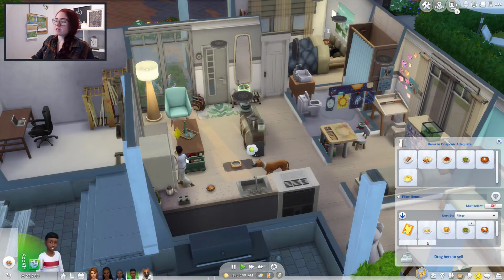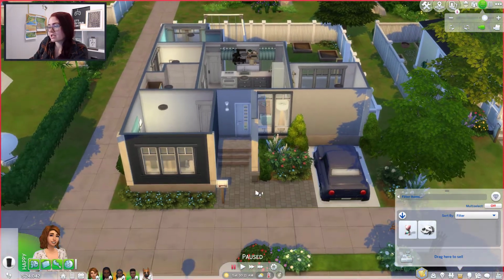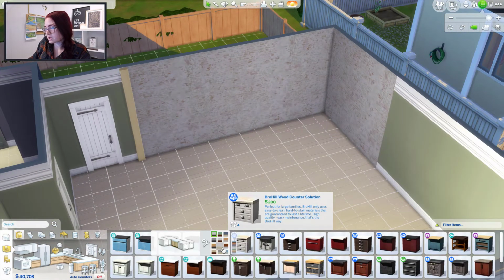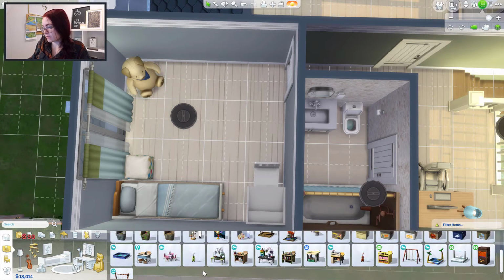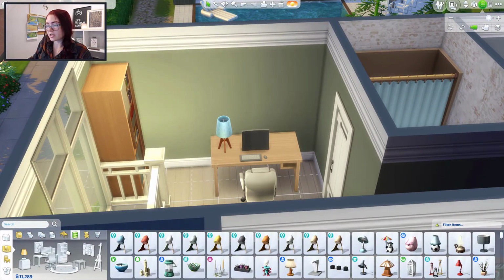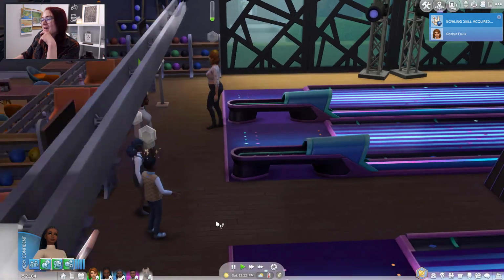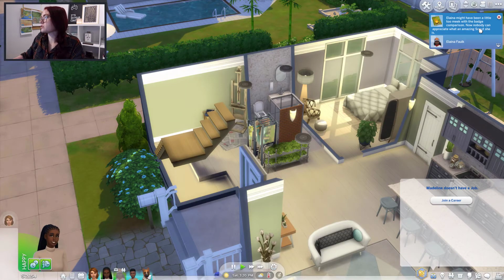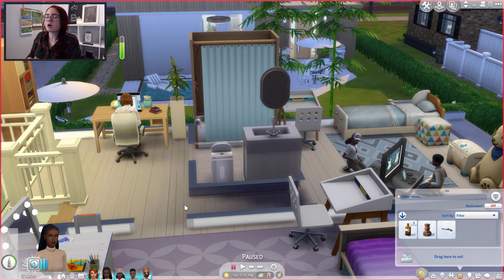Faulk Family Part Five: Furnishing Their New House! | Sims 4 Let's Play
Today's video is the next installment in our Faulk Family Let's Play! In this episode we are furnishing the family's new home and taking them to  a new community lot in the neighborhood!